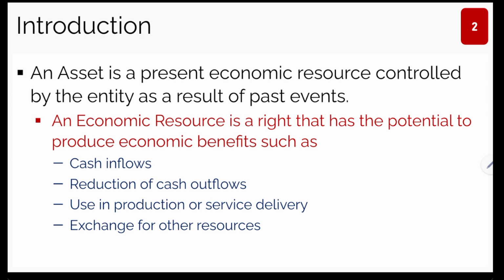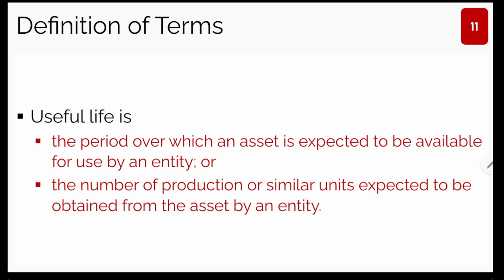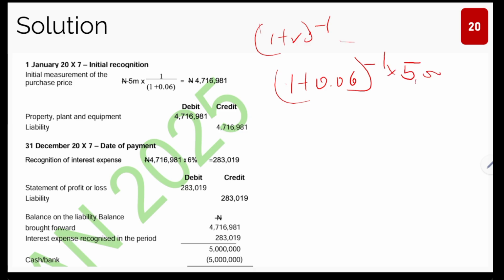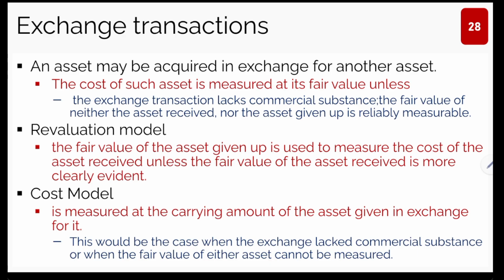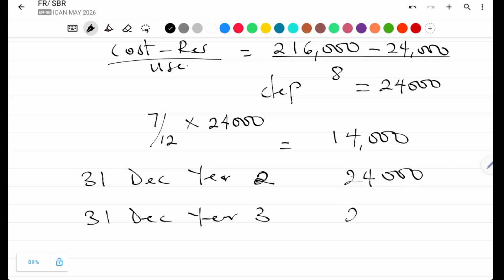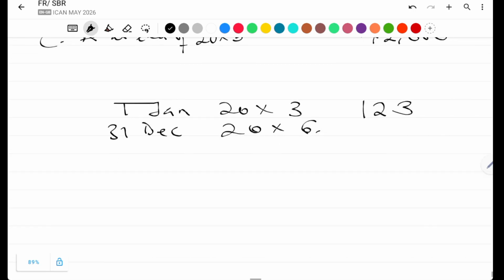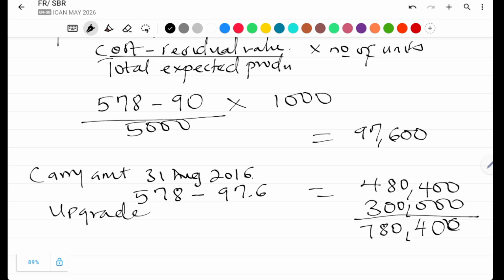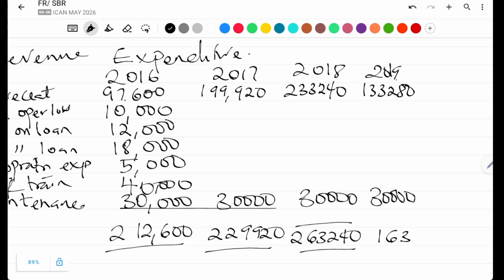IAS 16 PPE